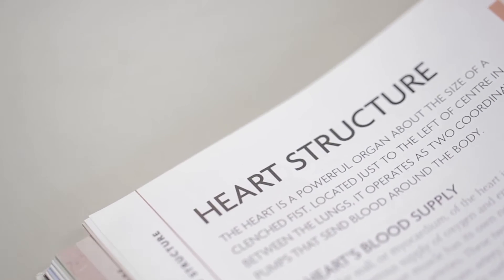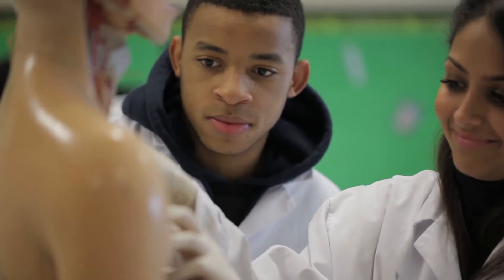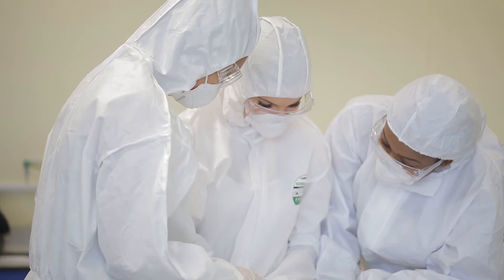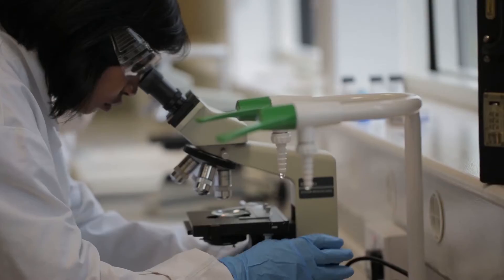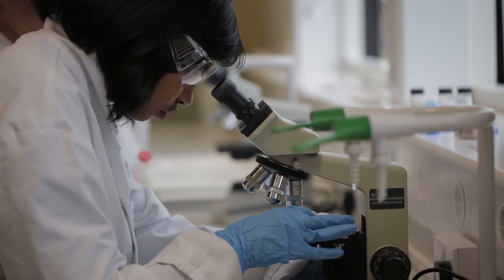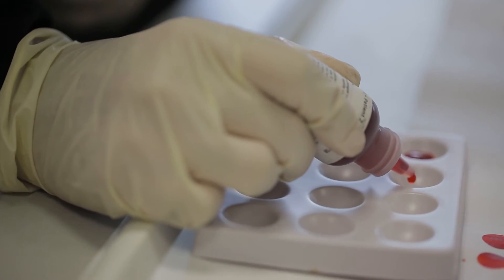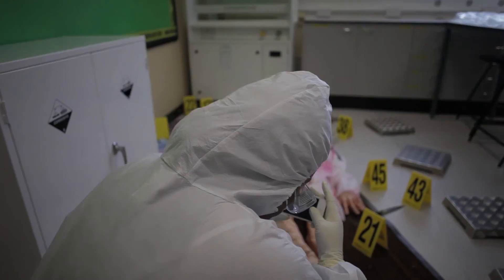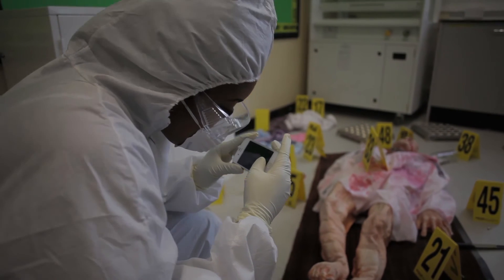Applied, Medical & Forensic Science at Henley College Coventry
Start your story with a Applied, Medical & Forensic Science  qualification at Henley College Coventry.